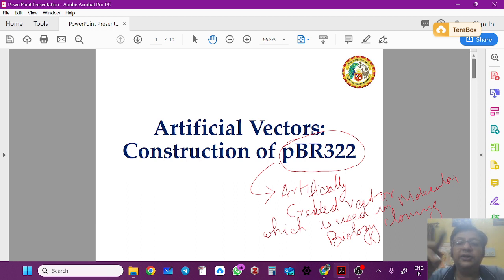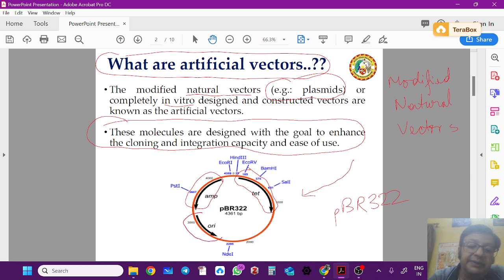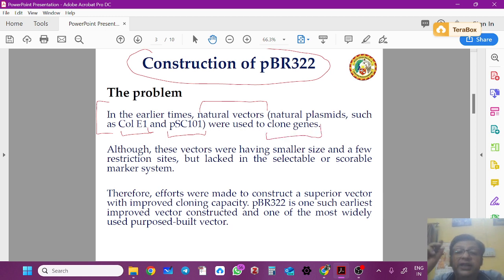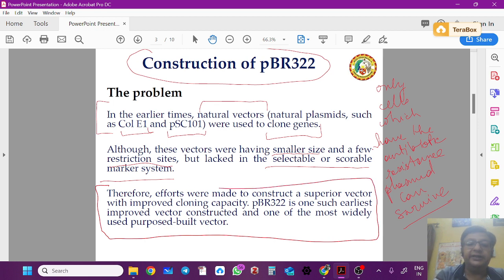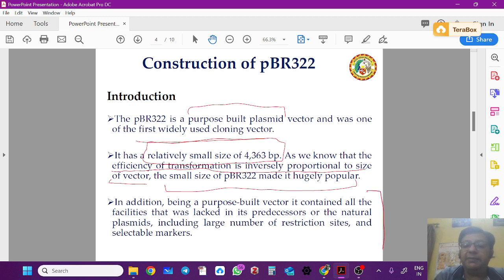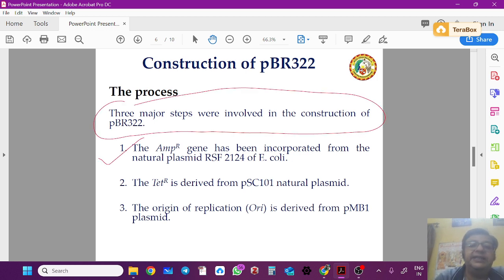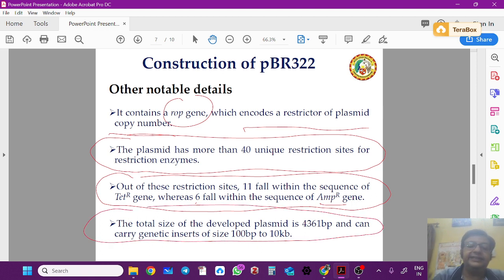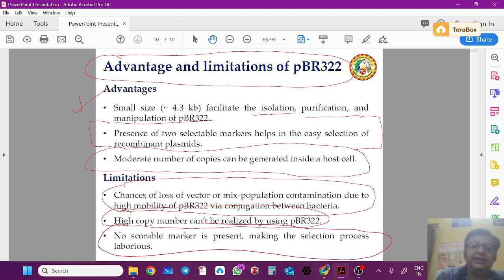pBR322 plasmid _5th Semester LOCF_2023 10 07